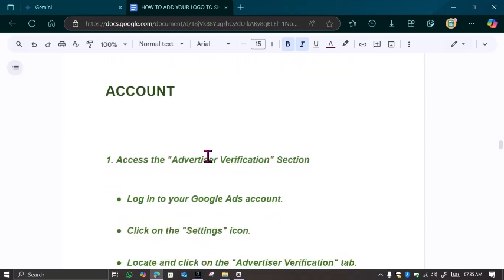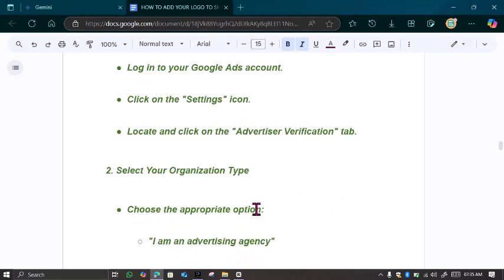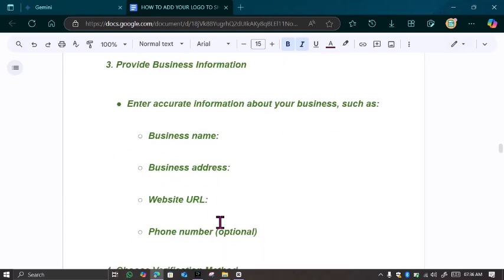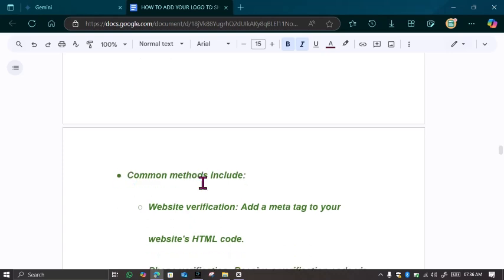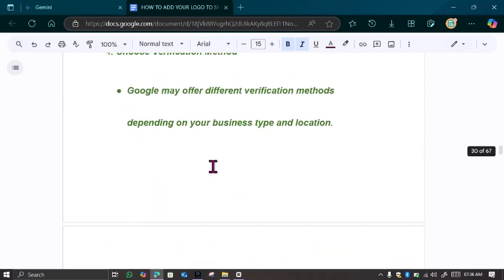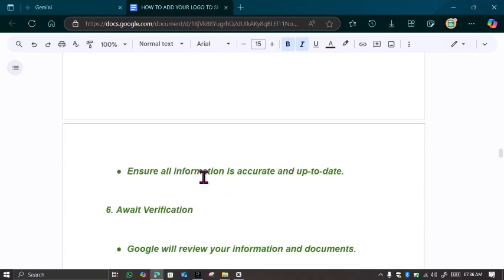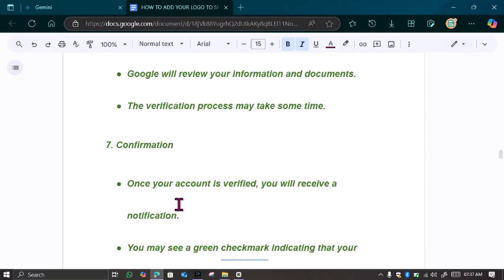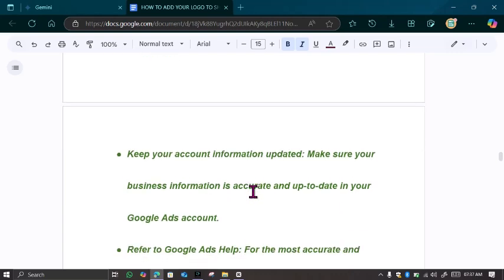HOW TO VERIFY GOOGLE ADS ACCOUNT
In This Video, you will learn about HOW TO VERIFY GOOGLE ADS ACCOUNT